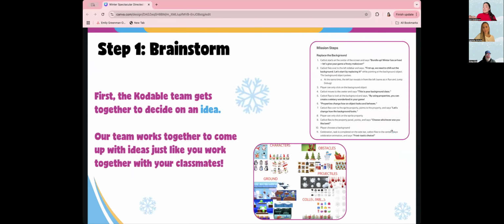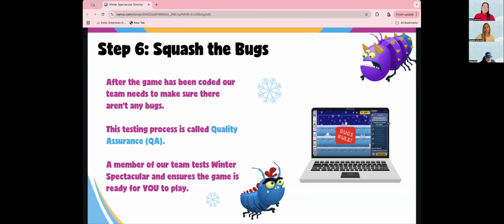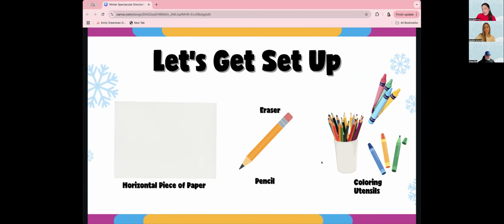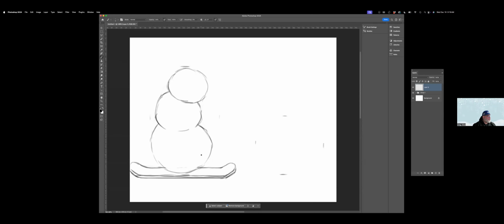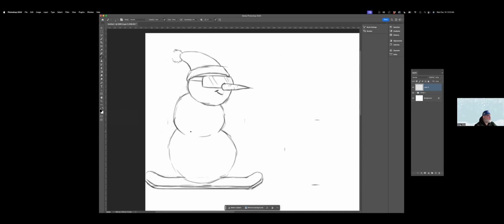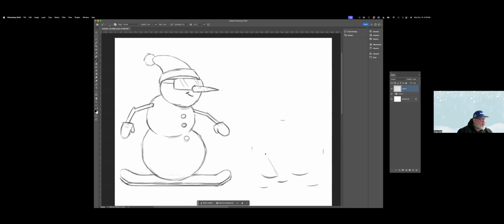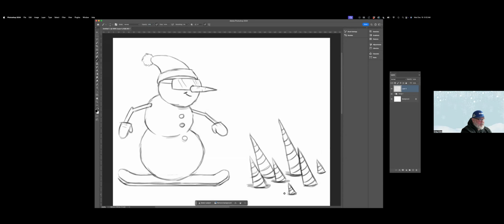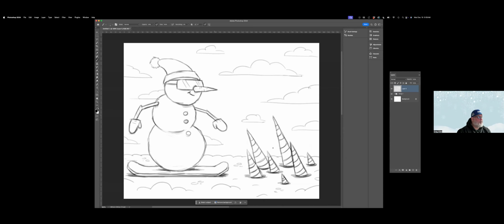Draw Along Activity | Kodable Creator | Coding for Kids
Join us for a behind-the-scenes look at how art is created for Kodable! :art::sparkles: Watch as Kodable's Art Director, Greg, shares the magic of transforming ideas into in-game artwork. Then, follow along as Greg guides students through a fun and festive winter-themed activity.

What you'll need to participate:
What you’ll need:
Paper
Pencil
Coloring materials (e.g., crayons, markers, or colored pencils)
A big screen to project the webinar for easy student participation

Try Kodable for free today!